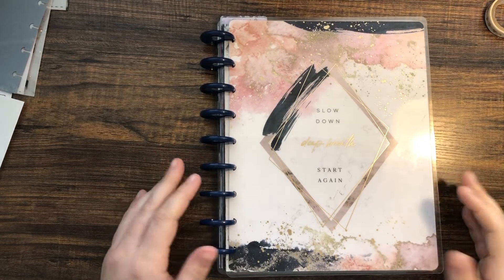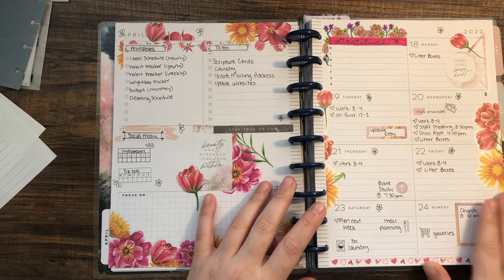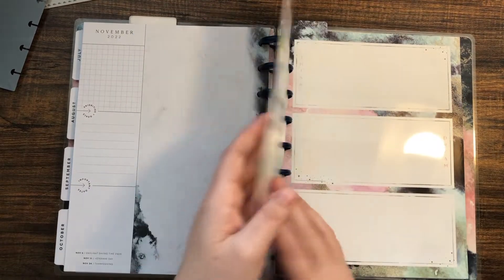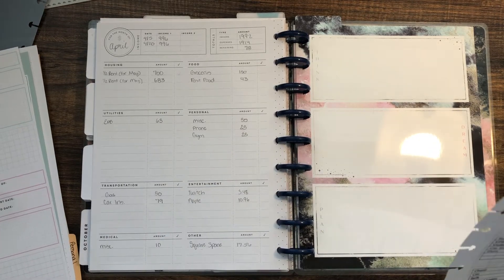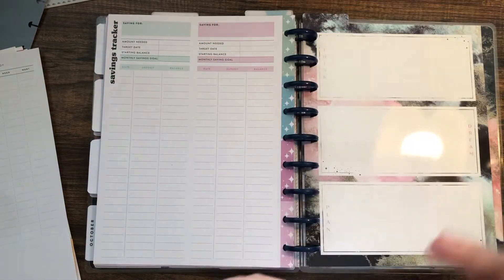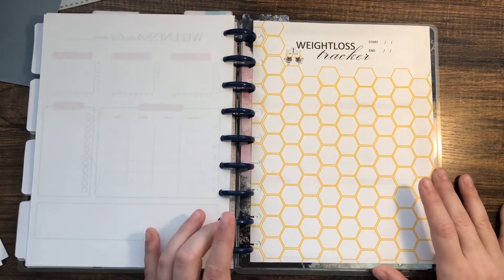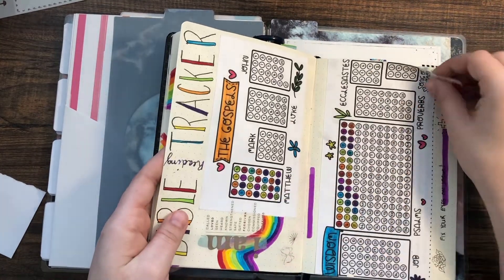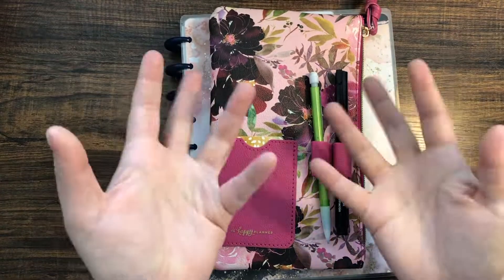2022 PLANNER SETUP | FRANKENPLANNING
Set up my new planner with me.

-Bible Character Study Worksheets
-Bible Book Study Worksheets

Created by me:
-Cleaning Checklist
-Weekly Meal Plan
-Monthly Budget Planner & Cash Envelope System
-Ideal Schedule Sheet
-Wellness Tracker
-Weight Loss Tracker
-Yearly and Quarterly Goals Sheets
-Cash Envelope Trackers
-Yearly and Weekly Habit Trackers